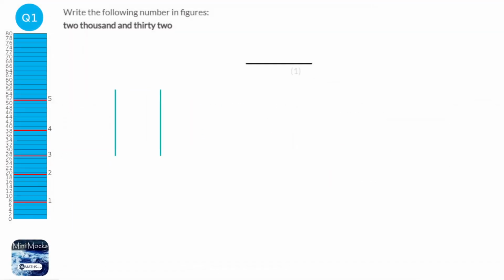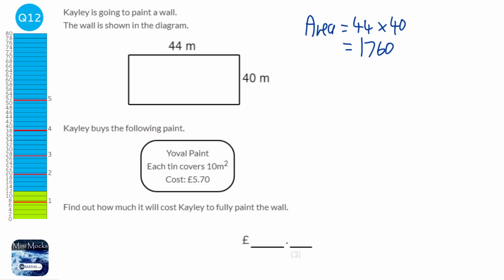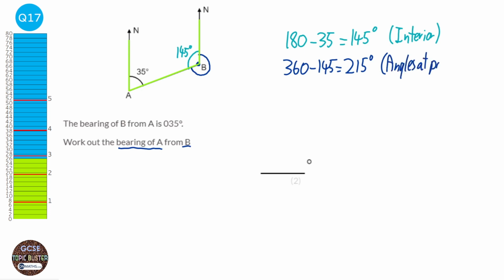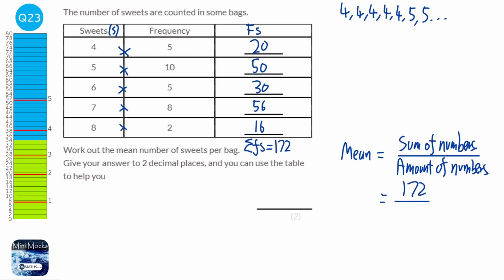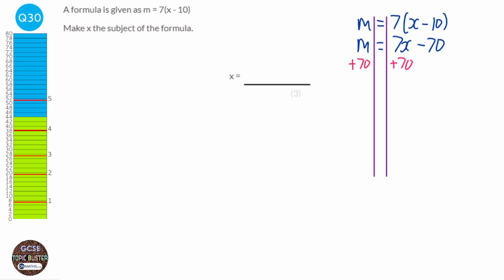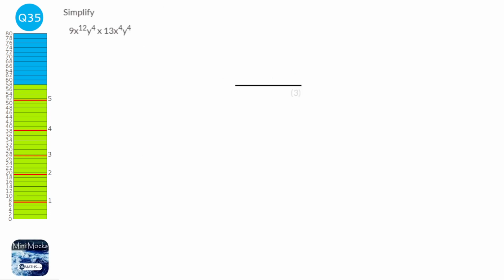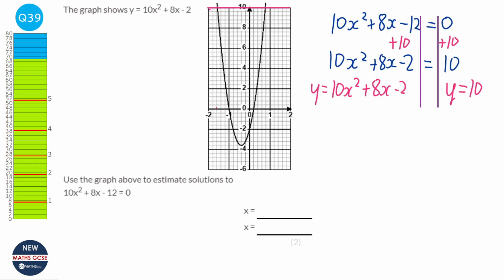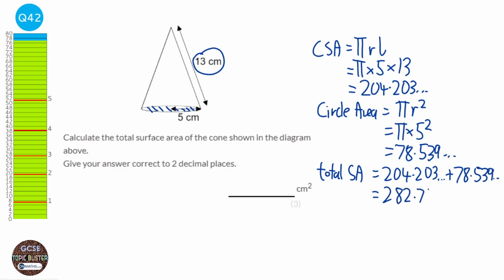June 2023 Predicted Maths GCSE Paper 2 Calculator AQA (Foundation) Calculator Exam 8300/2F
00:00 Introduction
00:24 Q1 Basic Number: Words to Digits
01:04 Q2 Basic Number: Find Multiple In List
01:22 Q3 Basic Number: Largest Even Number From Digits
01:50 Q4 Fractions: Shade Fraction Of Squares
02:39 Q5 Number Indices: Square Decimal On Calculator
03:01 Q6 Basic Algebra: Simplify -ax x -bx
03:17 Q7 Fractions Decimals Percentages: Shade a Percentage Of Squares
04:08 Q8 Basic Geometry: Find Vertices In Prism
04:28 Q9 Solving Linear Equations: Solve Simple Equation with Multiply
05:25 Q10 Real-Life Graphs: Find Highest Point On Graph
05:50 Q11 Ratios: Find Amount From 2-Part Ratio and Total
07:03 Q12 Area and Perimeter: Area, Paint and Money Problem
08:11 Q13 Averages: Find Missing Number From Mean
09:25 Q14 Straight-Line Graphs: Draw Using A Table (m = 2)
10:47 Q15 Percentages: Compare Pay Rises
12:37 Q16 Ratios: Simplify Decimal Ratio
13:28 Q17 Bearings: Find A From B, Given B From A
14:57 Q18 Probability: Probability Remaining From Mutually Exclusive Events
15:29 Q19 Circles: Area From Radius
16:04 Q20 Scatter Graphs: Scatter Graph Describe Relationship
17:13 Q21 Ratios: Find Fraction From 3-Part Ratio
17:41 Q22 Constructions And Loci: Find Triangle That Cannot Be Constructed
19:24 Q23 Averages: Mean from Frequency Table
22:22 Q24 Probability: Probability From Two Outcomes (Named Outcomes)
23:23 Q25 Accuracy: Maximum Value Of Discrete Data (Nearest 10)
24:58 Q26 Straight-Line Graphs: Create Equation Parallel To Given Line
25:30 Q27 Similarity And Congruence: Prove Triangle Congruence (ASA)
26:40 Q28 Venn Diagrams: Find Probability In Three-Way Venn
27:33 Q29 Standard Form: Subtract On A Calculator
28:34 Q30 Formulae: Rearranging Simple Formulae in Form x = a(y + b)
29:23 Q31 Circles: Area of Circle In Shaded Trapezium
31:45 Q32 Volume And Surface Area: Cylinder Volume Problem
33:40 Q33 Similarity And Congruence: Convert Volume Units (m3 to cm3)
34:24 Q34 Accuracy: Find Error Interval (Nearest 0.1)
35:54 Q35 Algebraic Indices: Multiply Indices with Coefficients And Multiple Variables
36:56 Q36 Compound Measures: Problem From Prism And Rate Of Filling
38:53 Q37 Similarity And Congruence: Simple Similar Triangles (Find Small)
39:32 Q38 Probability: Find Probability (A and A) From Independent Without Tree Diagram
41:54 Q39 Non-Linear Graphs: Solve Quadratic From Graph Using y=a Line
43:35 Q40 Trigonometry: Basic Find Angle (cos)
45:37 Q41 Simultaneous Equations: Different Coefficient (-) With A Negative Answer
49:11 Q42 Volume And Surface Area: Total Surface Area of Cone
50:25 Outro